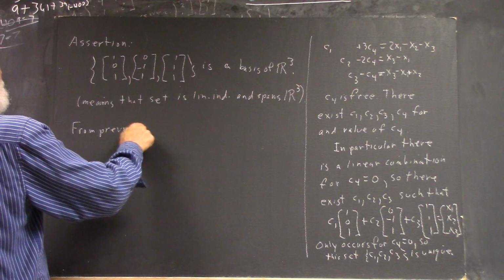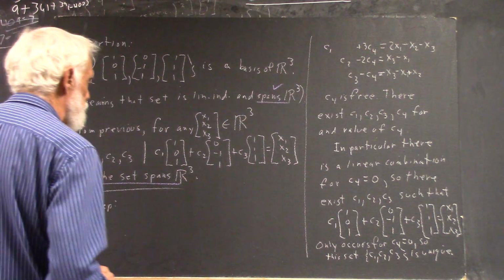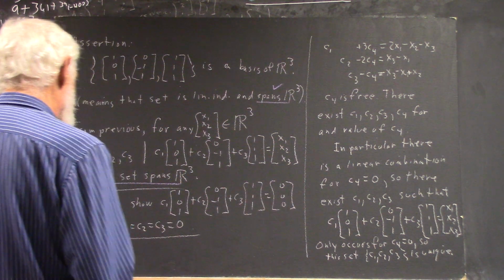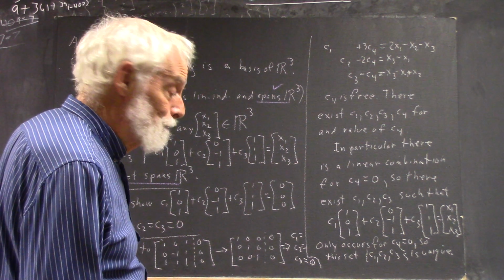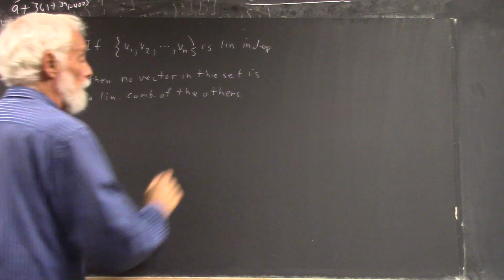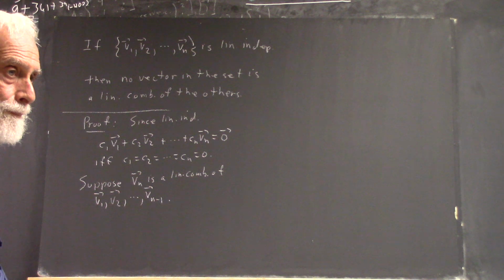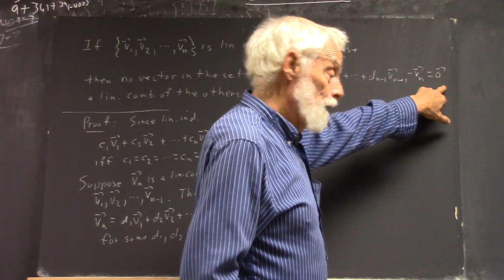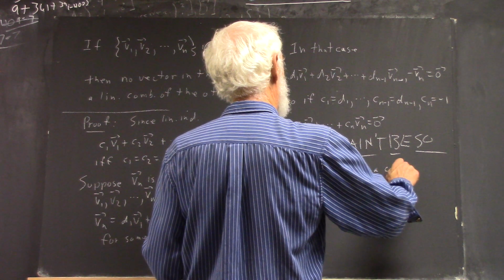daglin 4498 can this subset of three of four vectors in R3 be a basis proof by CAINTBESO ie contr